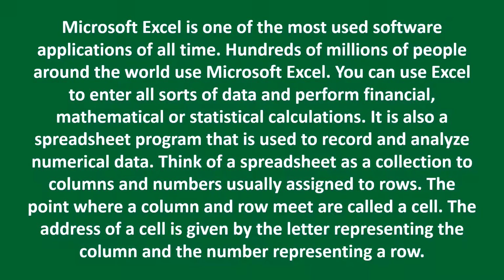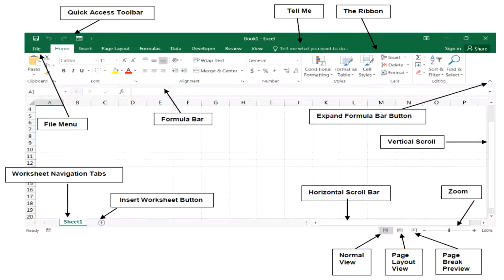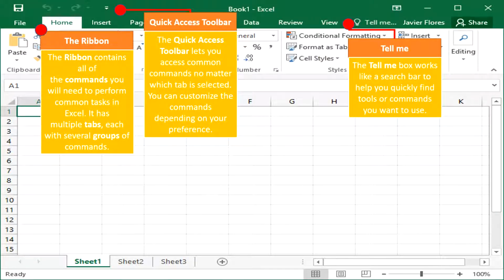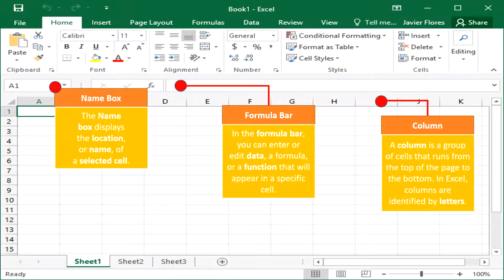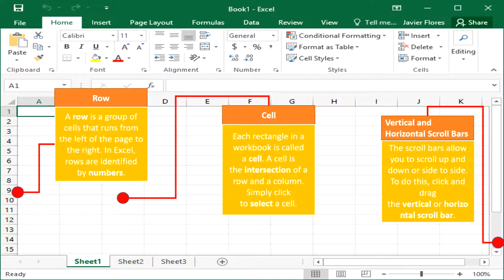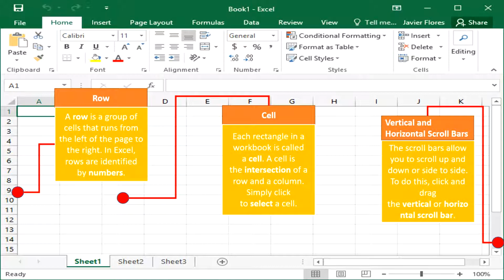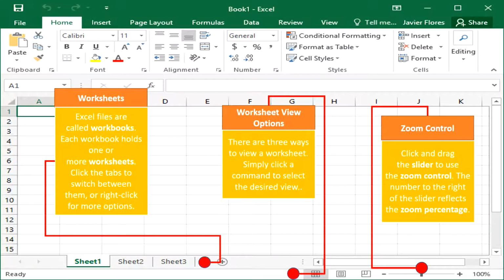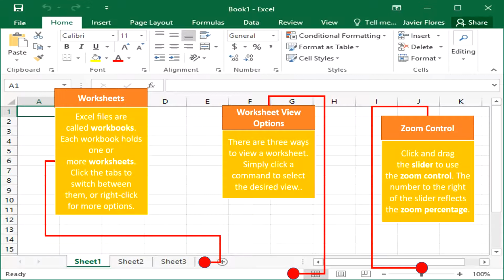MS EXCEL INTRODUCTION || ENGLISH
Suitable for a slow learner. Learn excel step by step.